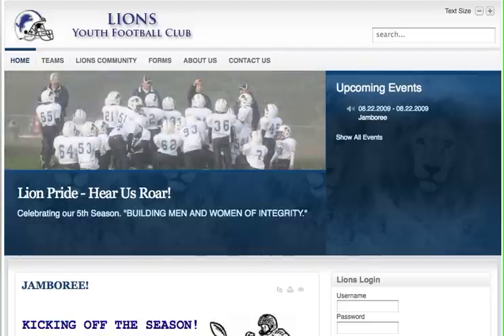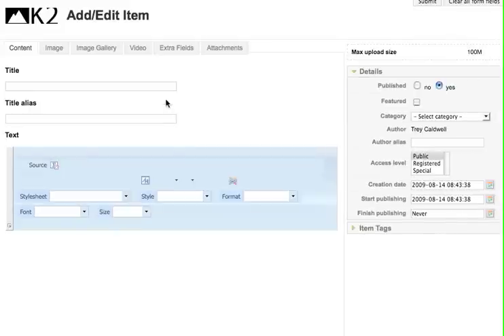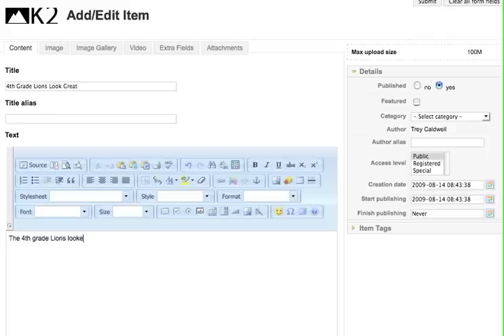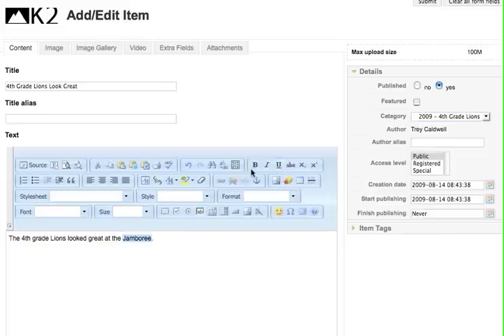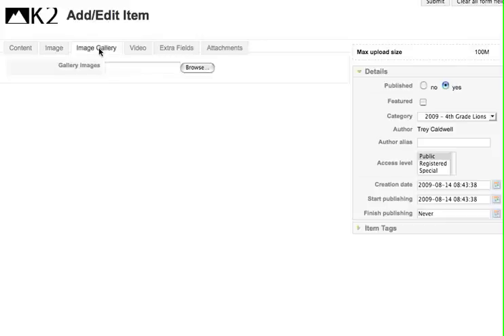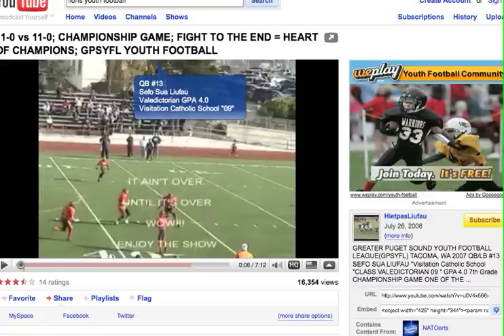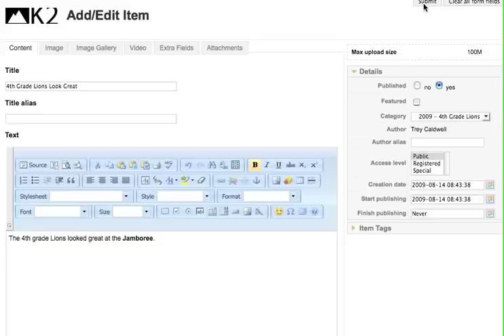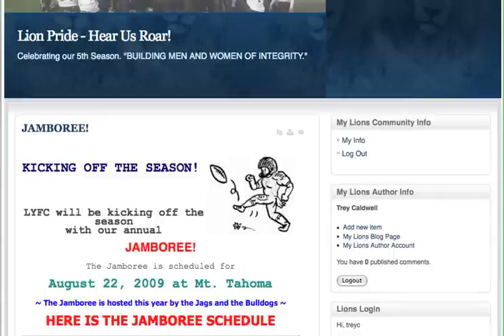Add Content Item using K2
How to add a content item using K2. This is specifically for the Lions Youth Football website.